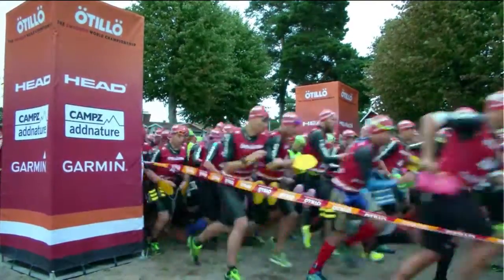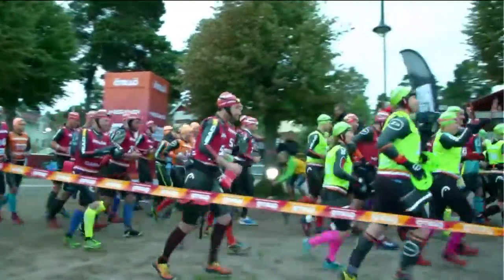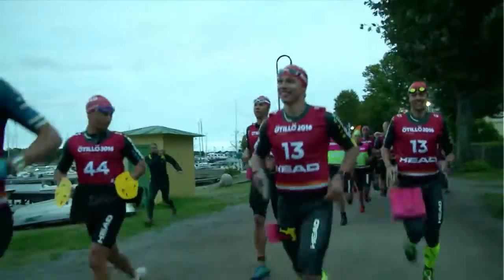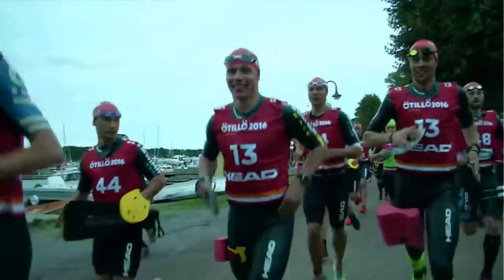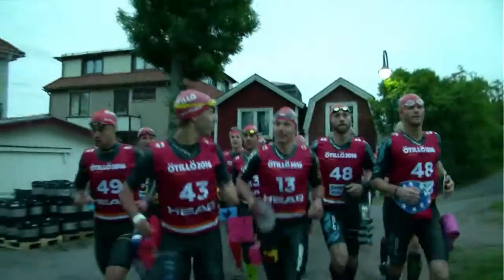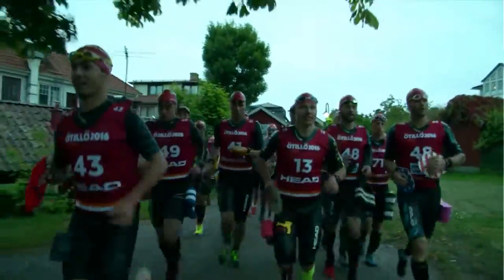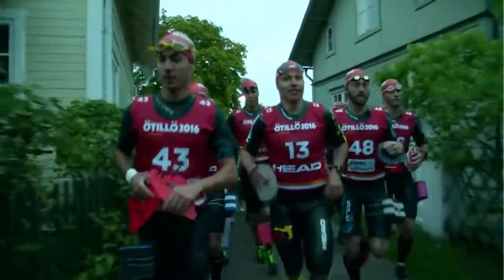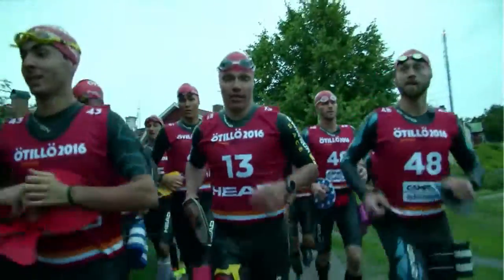Start Ötillö Swimrun World Championship 2016